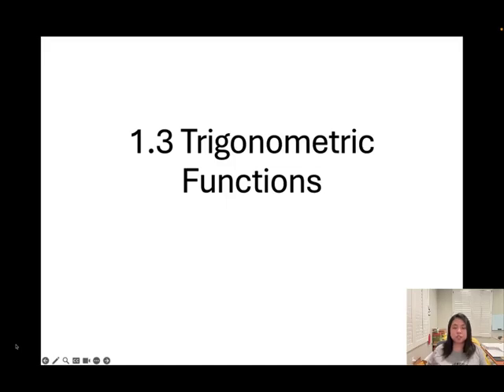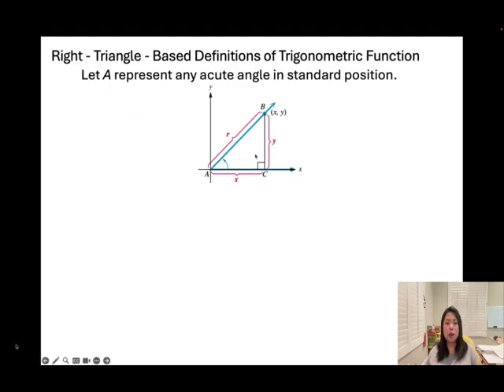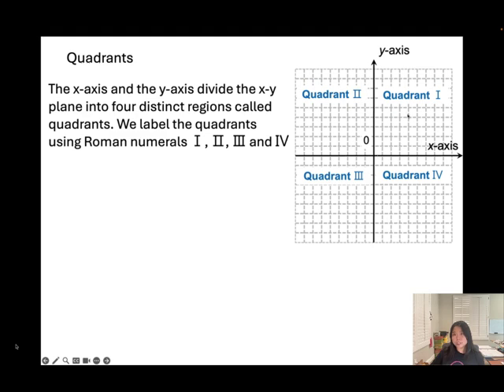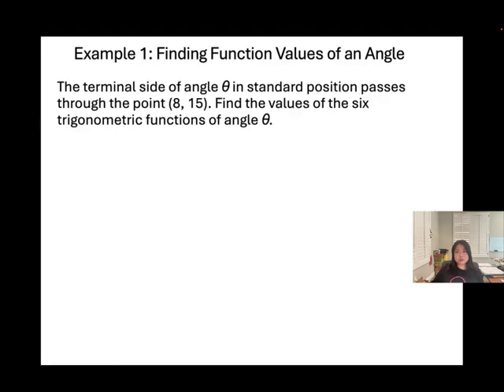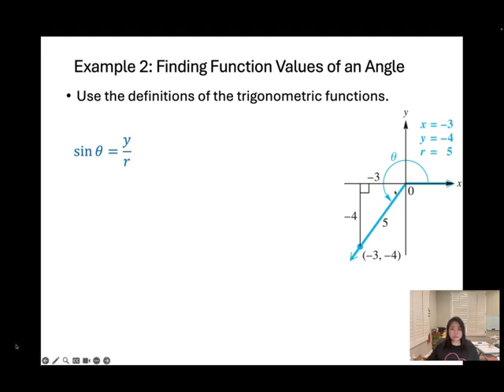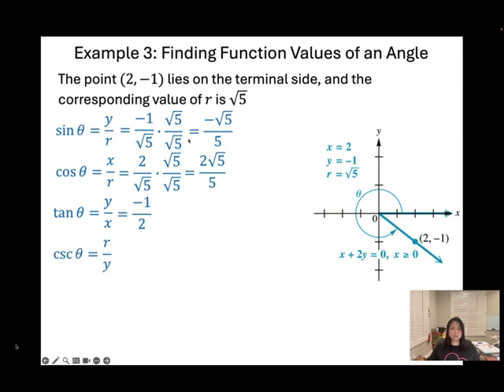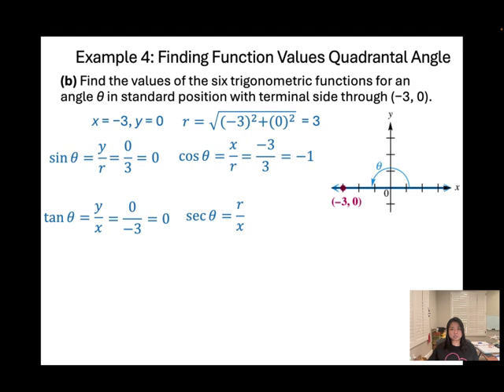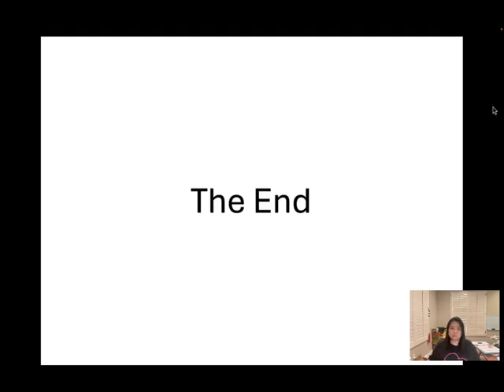MAT 36 S1.3 Trigonometric Functions